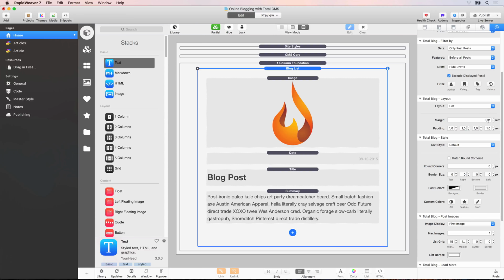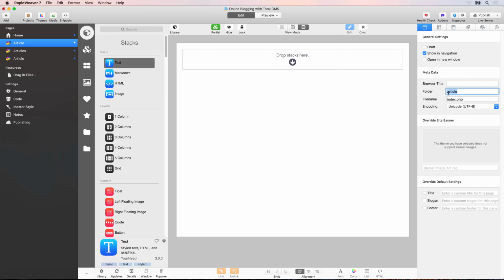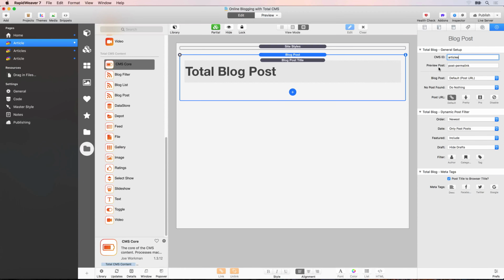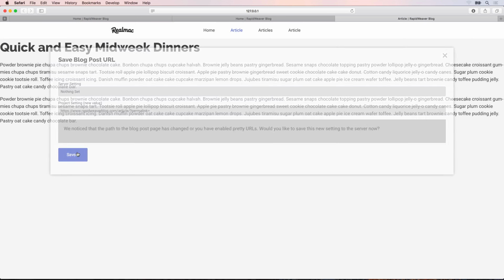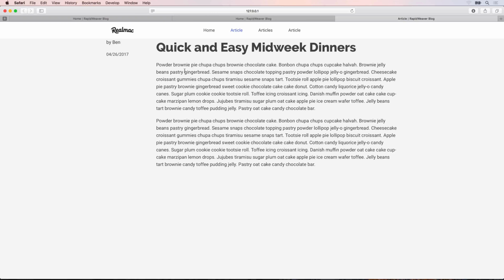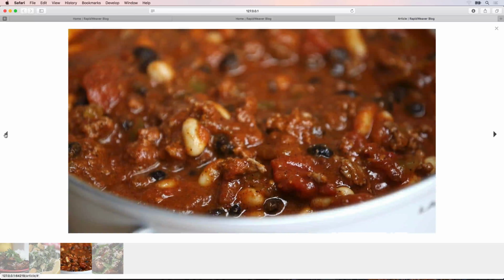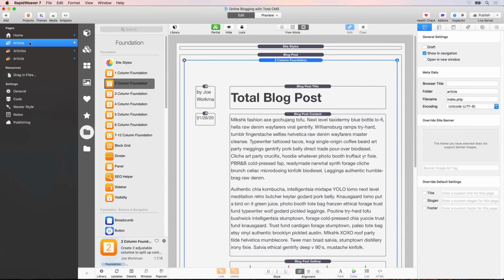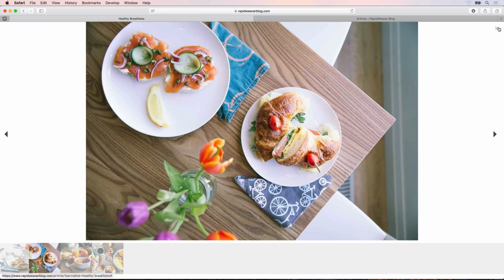[Total CMS] 4 Displaying Individual Posts